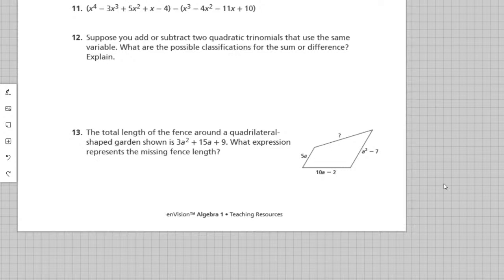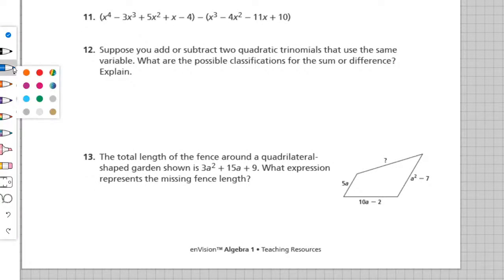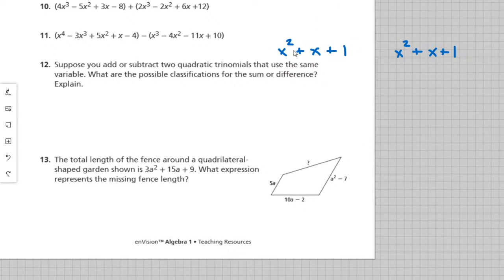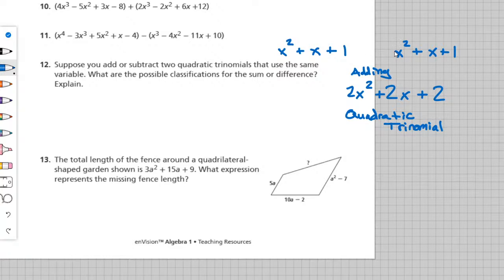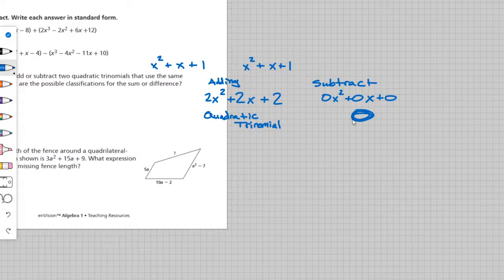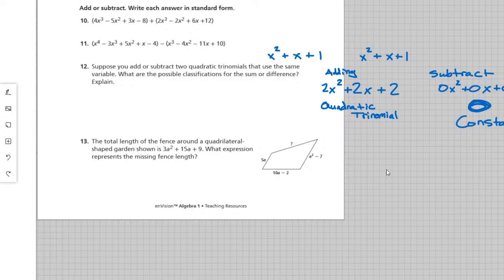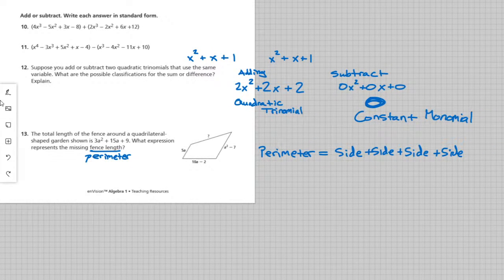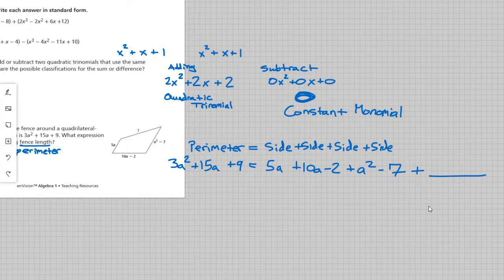A.2b Independent Practice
Good afternoon! A few questions have been asked about question 12 and 13 on the A.2b Independent Practice. So hopefully this video can help!